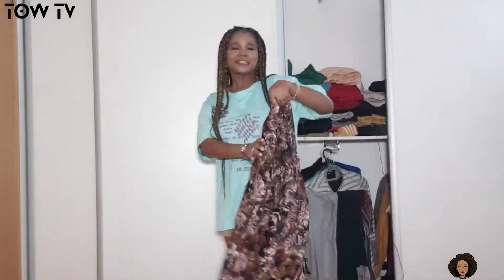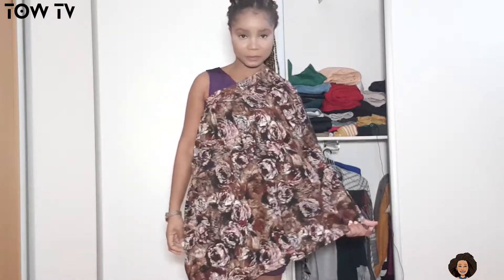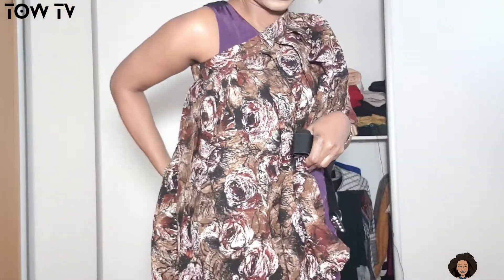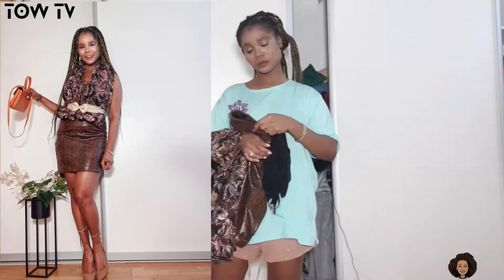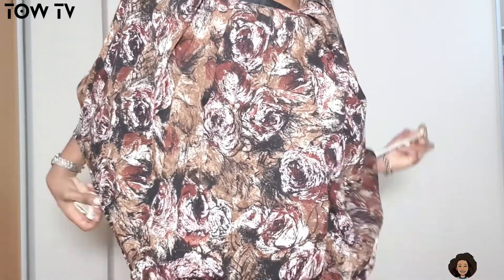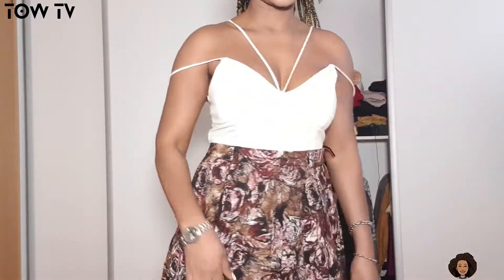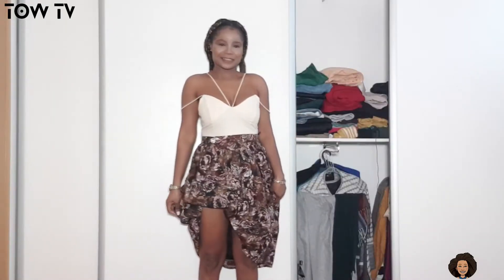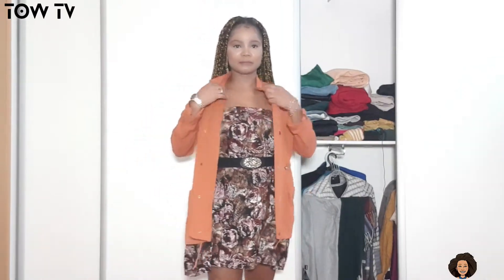How To Style A Vintage Skirt | Styling A Ball Skirt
I always believe that fashion is what you call it. As long as it makes you feel and look beautiful.
So, I styled my vintage skirt... Which is your favourite?